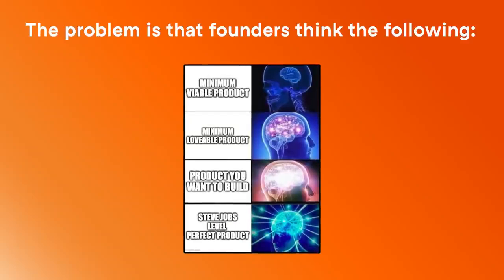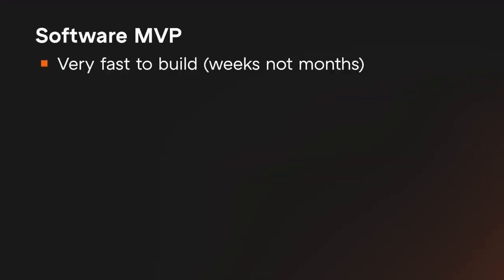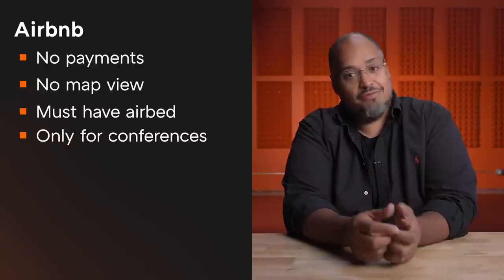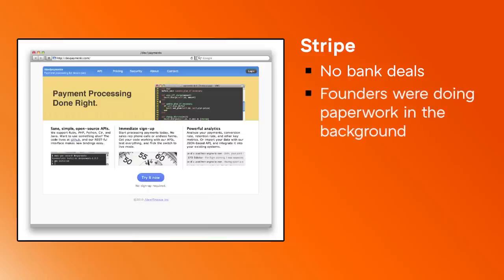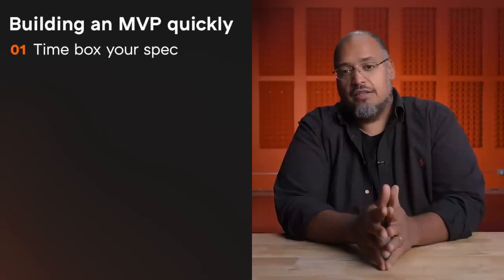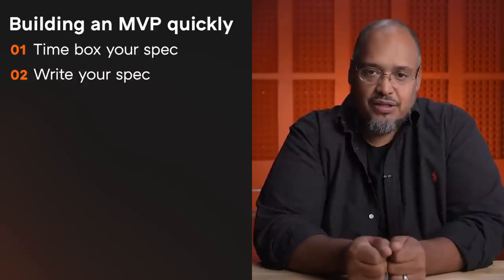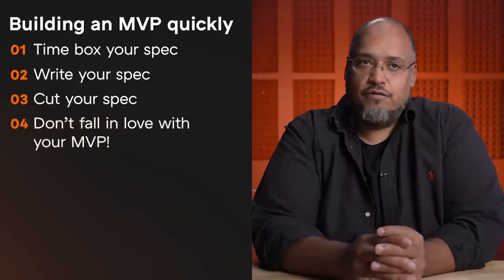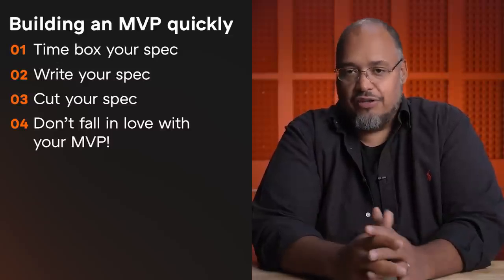How to Build An MVP Startup School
Y Combinator Group Partner, Michael Seibel, explains how to build a minimum viable product (MVP) for your startup idea. Using examples from real YC companies, Michael walks through how to determine your MVP feature set, build prototypes and demos for user testing, and present your MVP to early customers or investors.